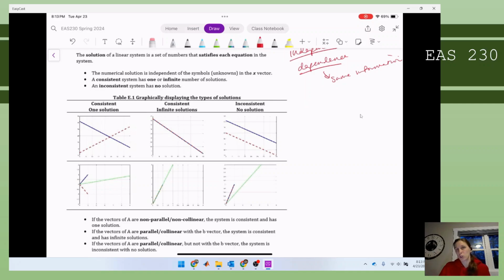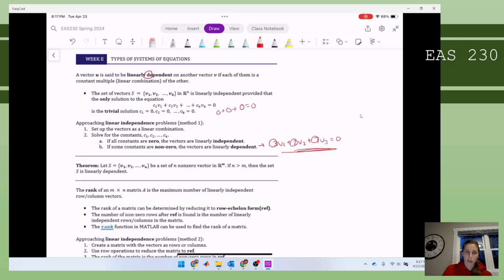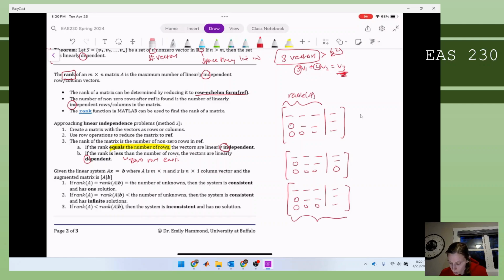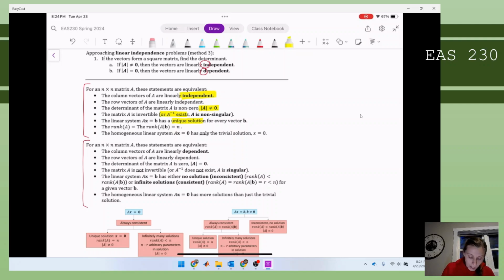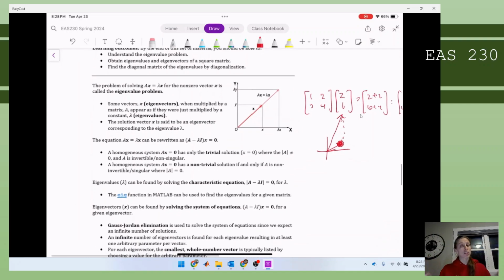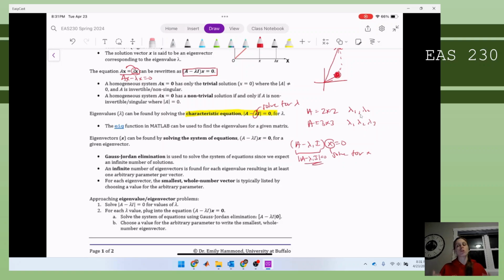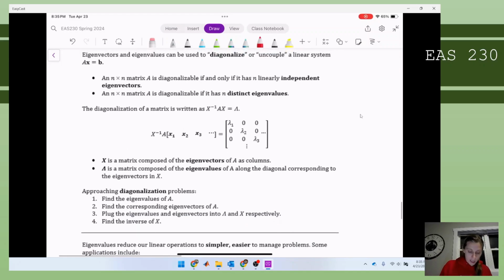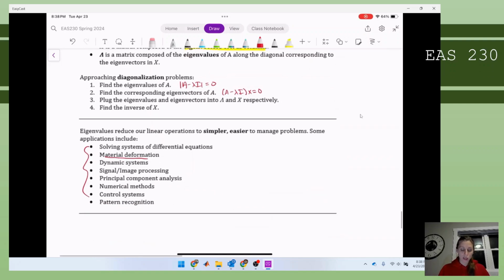Week E/F: Independence and Eigenvalues